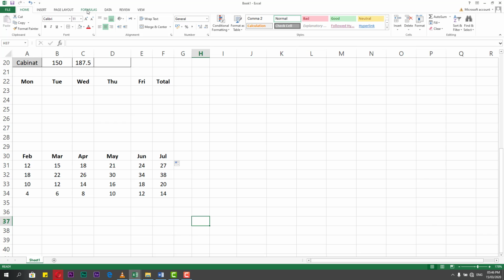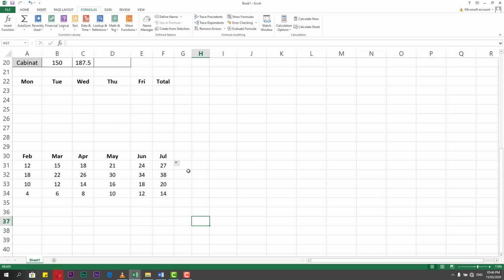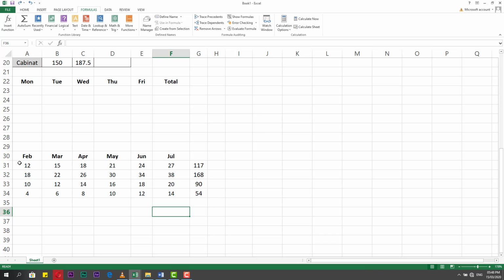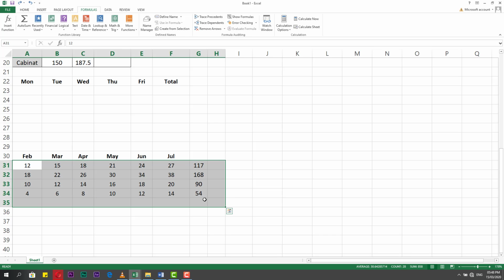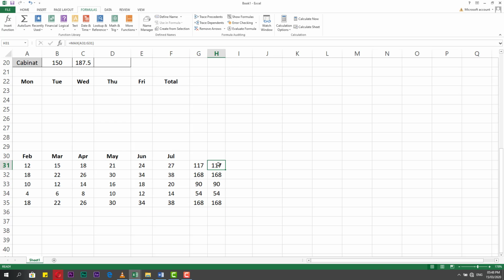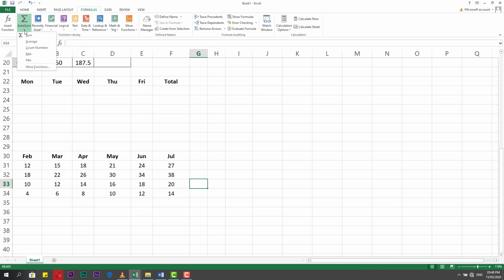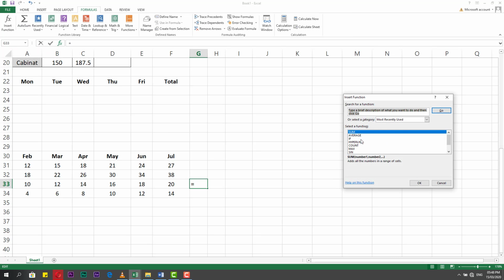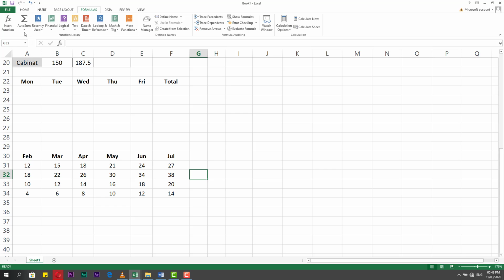Excel Course_Creating Formulas _Sum and Average Formulas-19